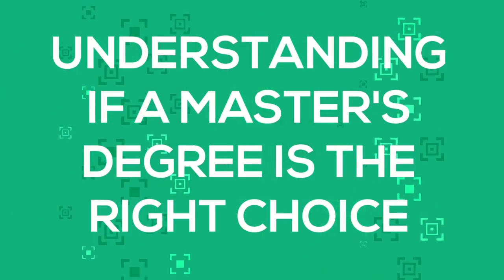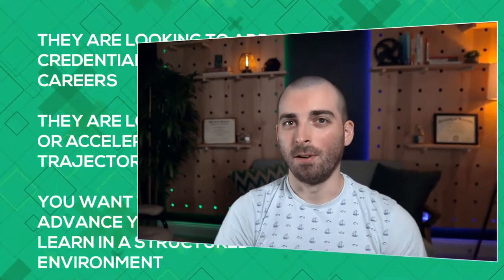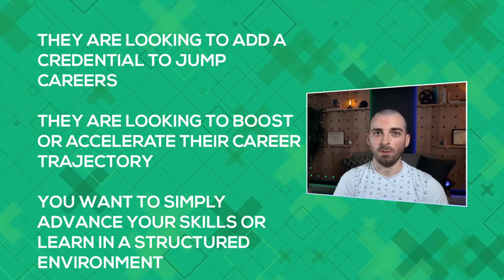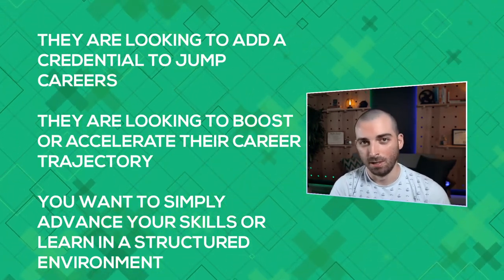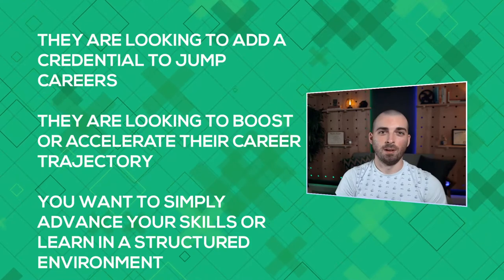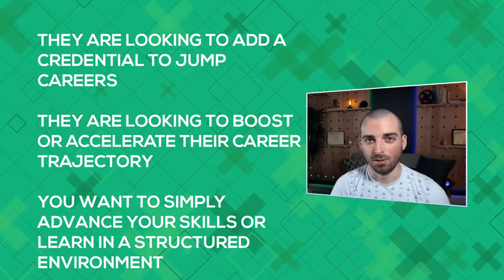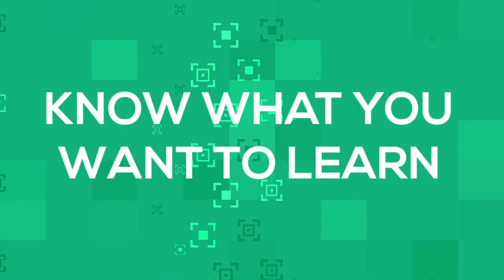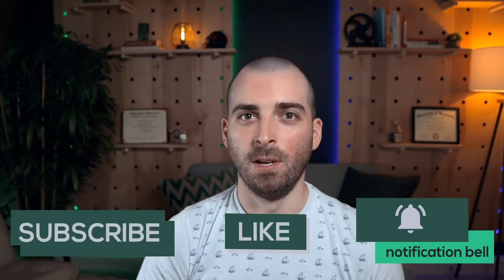Watch Before Starting an Online Masters Degree in Computer Science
Thinking of starting an online masters degree in computer science? I cover 6 topic areas you should know about before starting your computer science degree!